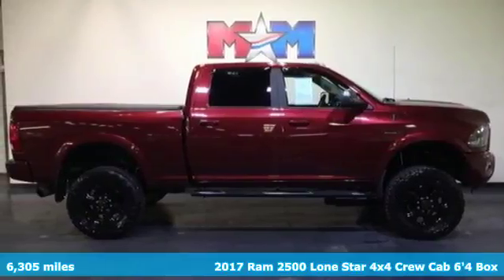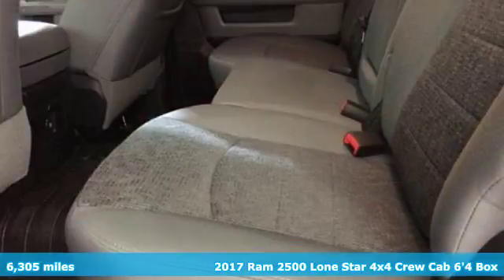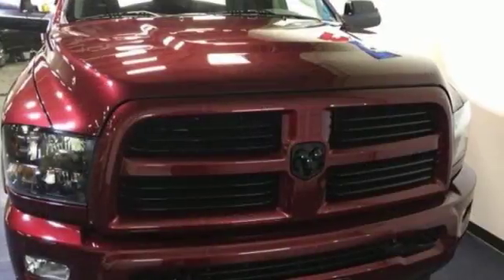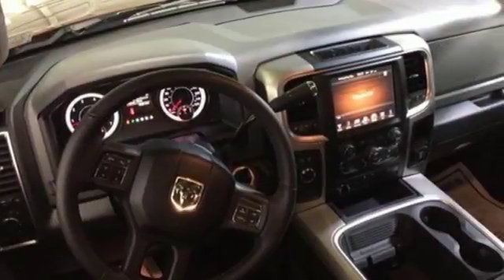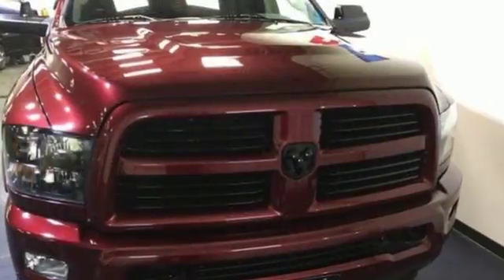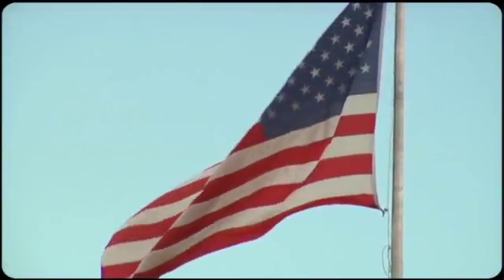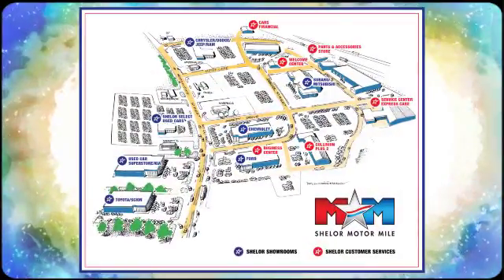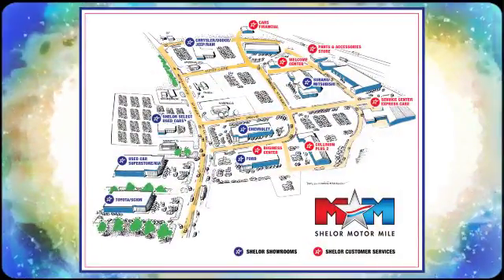Used 2017 Ram 2500 Christiansburg VA Blacksburg, VA DC180342A - SOLD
Year: 2017
Make: Ram
Model: 2500
Trim: Lone Star 4x4 Crew Cab 6'4 Box
Engine: 6.4L 8 Cylinder Engine
Transmission: AUTOMATIC
Color: Delmonico Red Pearlcoat
Interior: Diesel Gray/Black
Mileage: 6305
Stock #: DC180342A
VIN: 3C6UR5DJ4HG756565
Very Nice, ONLY 6,305 Miles! Lone Star trim, Delmonico Red Pearlcoat exterior and Diesel Gray/Black interior. 4x4, iPod/MP3 Input, Bluetooth, QUICK ORDER PACKAGE 22Y LONE STAR, Tow Hitch, Alloy Wheels. CLICK ME!br /br /KEY FEATURES INCLUDEbr /4x4, iPod/MP3 Input, Bluetooth, Trailer Hitch, Chrome Wheels MP3 Player, Satellite Radio, Keyless Entry, Privacy Glass, Child Safety Locks. br /br /OPTION PACKAGESbr /QUICK ORDER PACKAGE 22Y LONE STAR: Engine: 6.4L Heavy Duty V8 HEMI w/MDS, Transmission: 6-Speed Automatic (66RFE), Steering Wheel Mounted Audio Controls, Lone Star Regional Package, Front Armrest w/Cupholders, Underhood Lamp, Lone Star Badge, Bright/Bright Billets Grille, Leather Wrapped Steering Wheel, Storage Tray. Ram Lone Star with Delmonico Red Pearlcoat exterior and Diesel Gray/Black interior features a 8 Cylinder Engine with 383 HP at 5600 RPM*. br /br /EXPERTS REPORTbr /The 2017 Ram 2500 is a top pick for a heavy-duty truck thanks to its refined interior, class-leading ride comfort, and tremendous towing and hauling capabilities. -Edmunds.com. AutoCheck One Owner br /br /OUR OFFERINGSbr /At Shelor Motor Mile we have a price and payment to fit any budget. Our big selection means even bigger savings! Need extra spending money? Shelor wants your vehicle, and we're paying top dollar! br /br /Pricing analysis performed on 2/27/2018. Horsepower calculations based on trim engine configuration. Please confirm the accuracy of the included equipment by calling us prior to purchase. br /